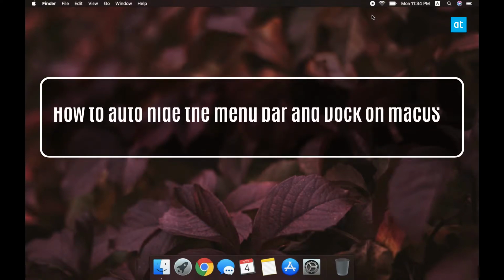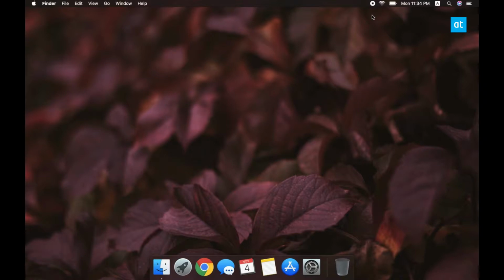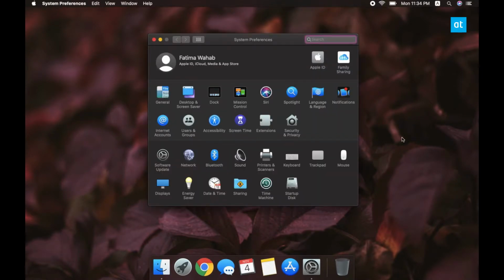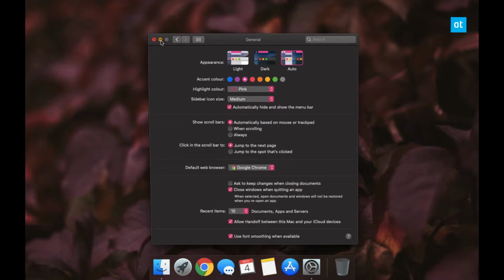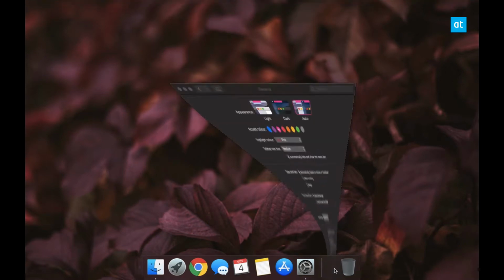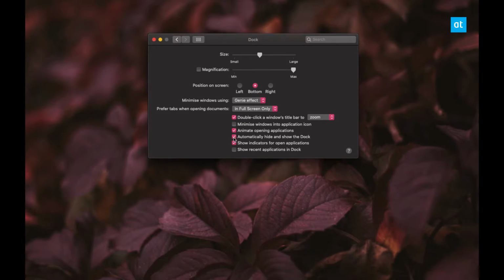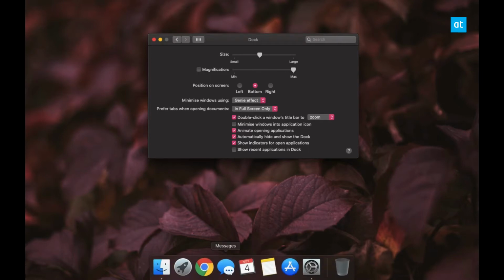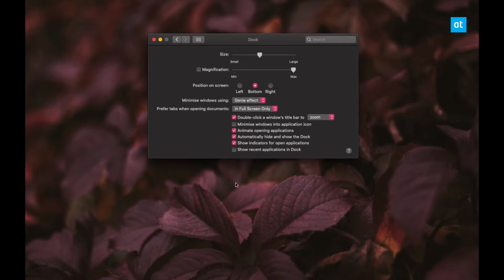How to auto hide the menu bar and Dock on macOS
macOS lets you work in full screen not matter which app you’re working in. Full screen app support on macOS is ahead of the curve; a full screen app acts like a desktop space, and you can pin two apps side by side in full screen mode. In full screen, you get a distraction free work space but if you want something a little similar on the desktop, you can hide the menu bar and Dock.